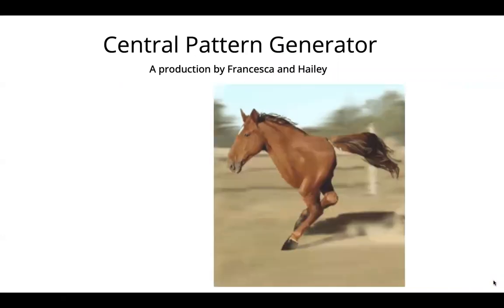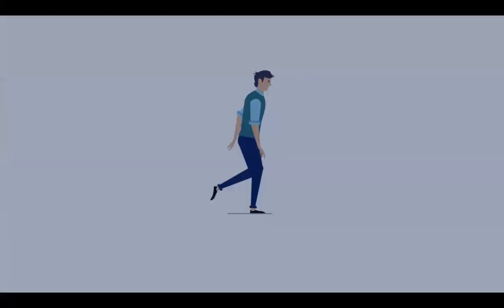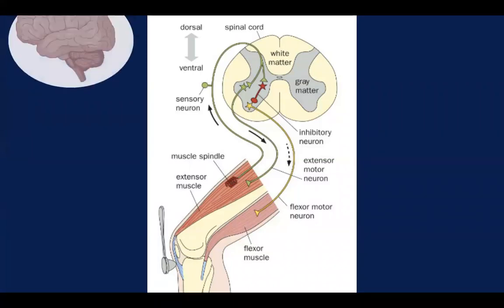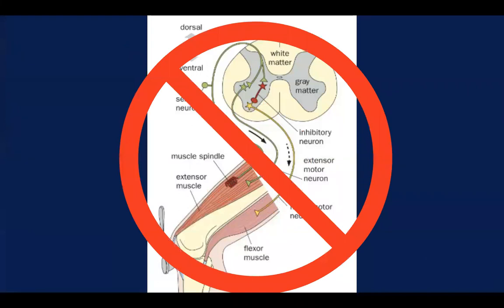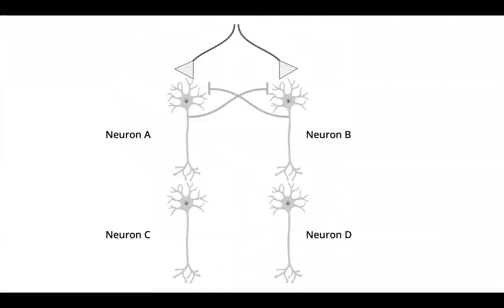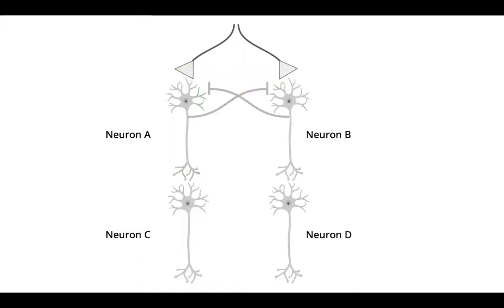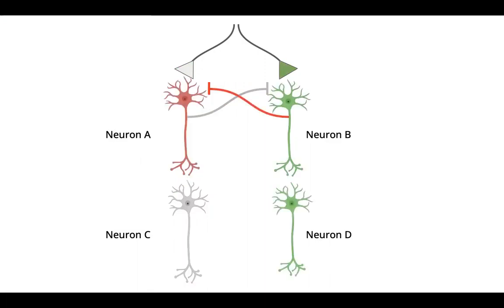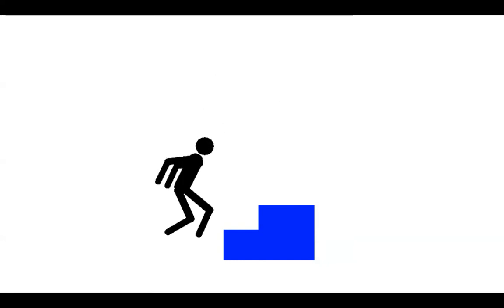Central pattern generator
Video by Hailey Jurenko and Francesca Varriano